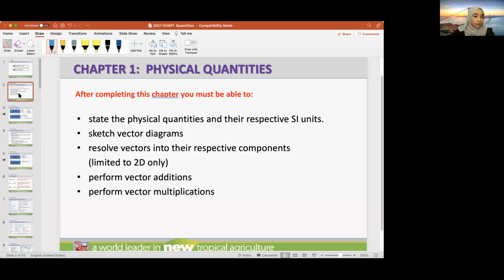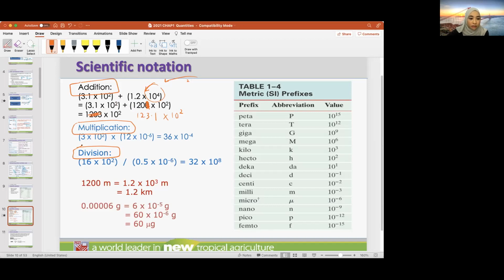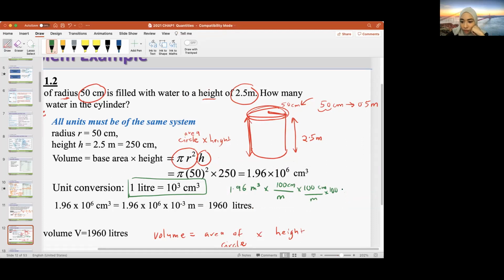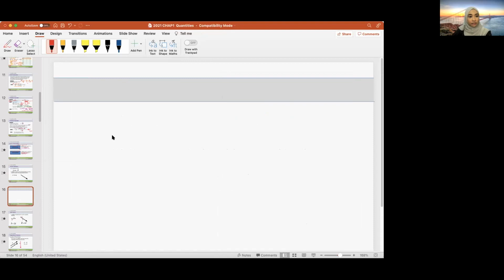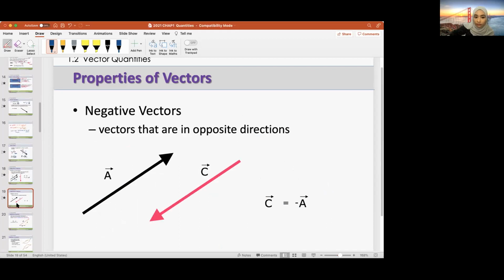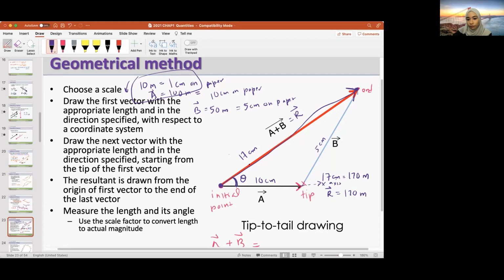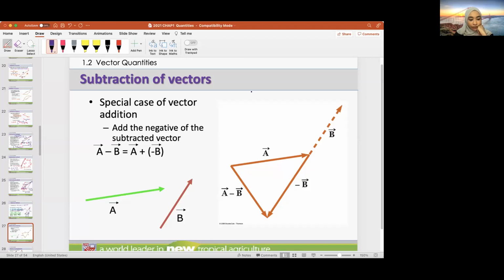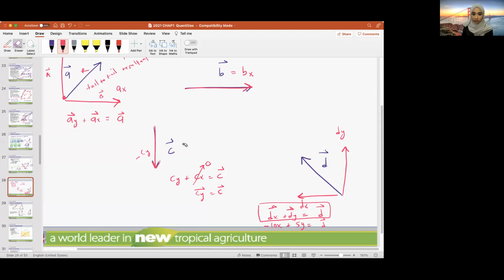Week 1: Chapter Part 1 (K19)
Base and derived quantities